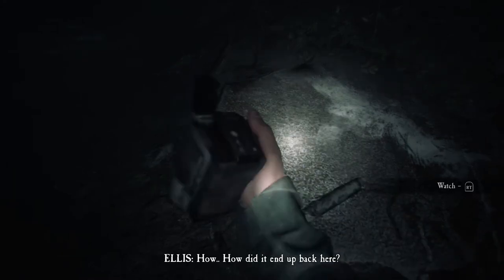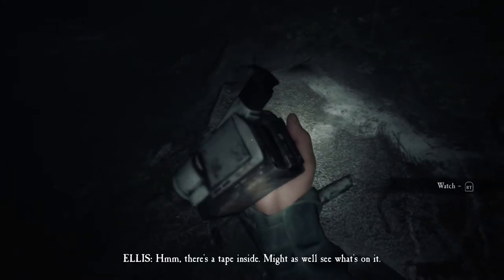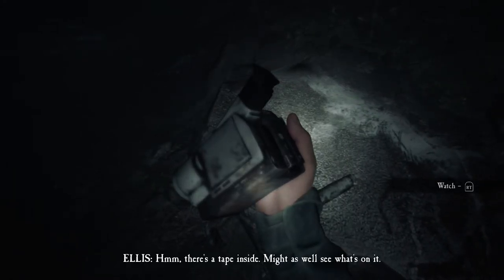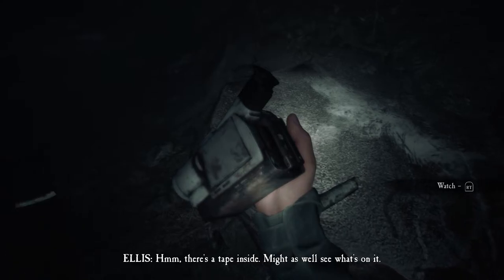Blair Witch Game - The Clue Tape Guide - Camp Peter's Toy Police Car Walkthrough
This Blair Witch tape starts you off with a very simple task of finding Peter's toy police car that he is seen playing with in The Clue video which is found at the camp, just after finding his hat and before arriving at the bunker. All you have to do is watch The Clue at the camp and stop it while Peter is playing with it. The police car should be on the ground. Pick it up and let Bullet get a scent. Follow him to the next bunker area.

Check below for more Blair Witch guides, gameplay, and walkthroughs on the bunker and the next tape puzzles.